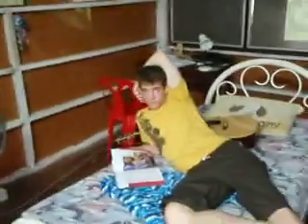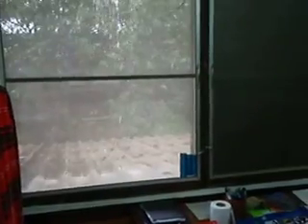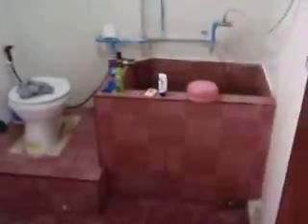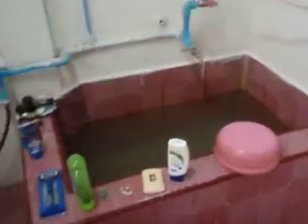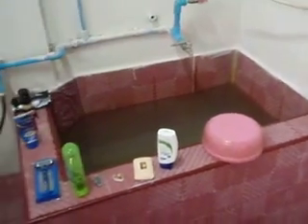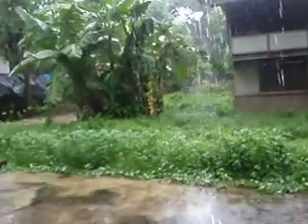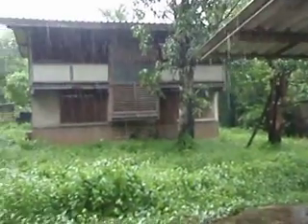My House in Uthai Thani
A short guided tour of my house here in the grounds of Uthaiwitthayakhom School in Uthai Thani, Thailand.